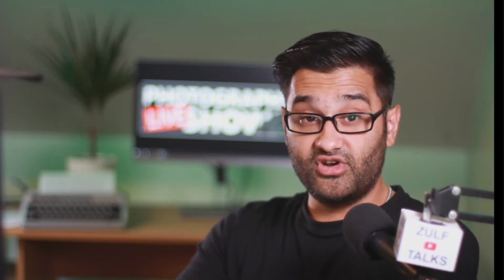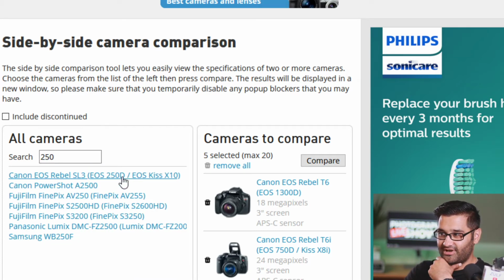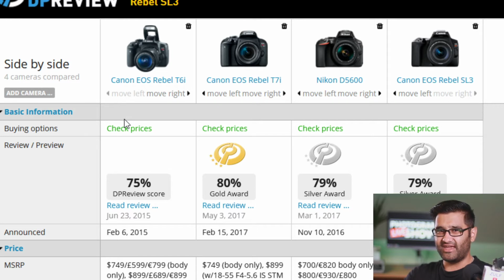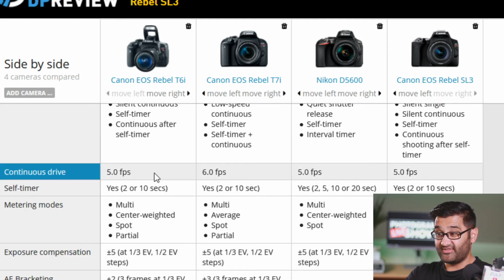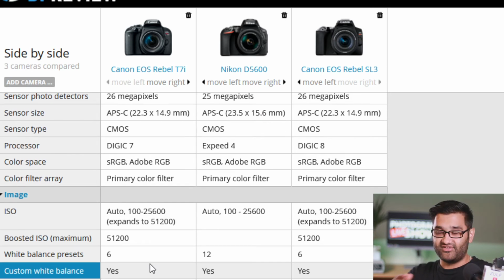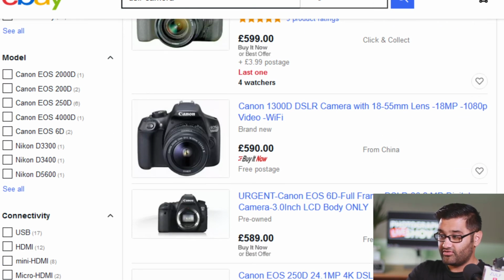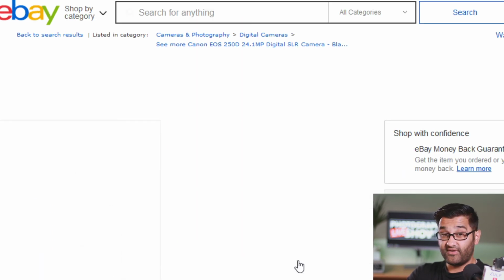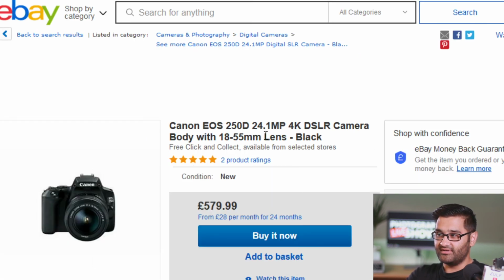Finding a photography camera for under 600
Get a free link to my resource list, which includes everything discussed in this video, Have you caught up on the last episode? If you have 700 here are some better options Finding a camera for your budget can be hard. I show you a few examples to help you decide what would be a good option to buy. ding a photography camera for under 600
DSLR Prices
Price Canon EOS 2000D Kit 18-55mm IS II SLR Camera Black

Price Canon EOS 4000D DSLR Camera and EF-S 18-55 mm
Camera: Canon EOS 250D + Canon EF-s 18-55mm

Camera
Sony ILCE6000B Compact System Camera Body

Digital Video Camera 4K Camcorder Ultra

❤️ Hi, I'm Zulf, I host the Best Weekly Photography Live Show on YouTube.
My videos are aimed at anyone who wants to know more about photography and digital content creation.

💡 If you are thinking about buying a camera here are some options.

📢I’m social find me everywhere @ZulfPhotography

📢 Hear more at my podcast "Zulf Talks Photography"  available on you preferred podcasting service.

❤️ Hi, I'm Zulf, Welcome and thanks for visiting. I hope you found my content helpful.
My motto is “You Don't Need Expensive Gear”. I share how you can become a creator with what you have. I have picked up so many tips that can save you both time and money.